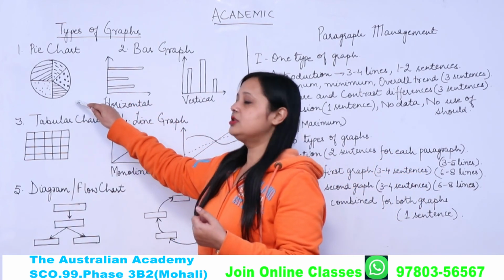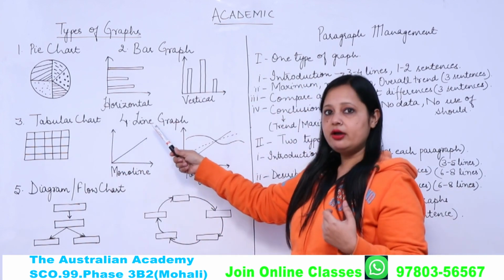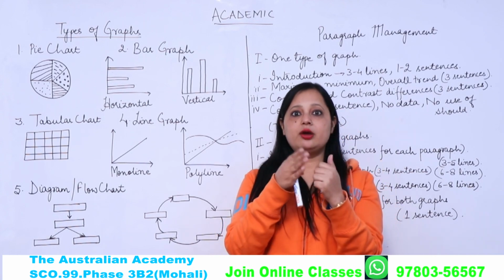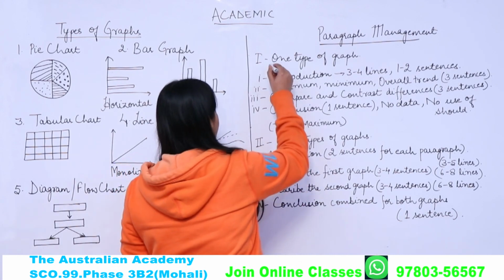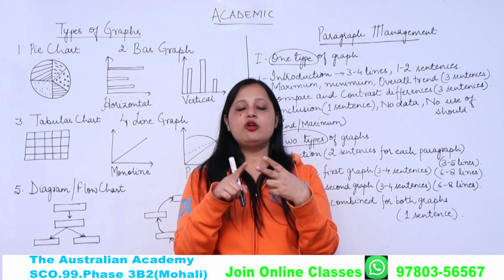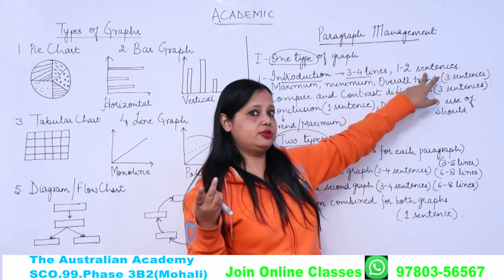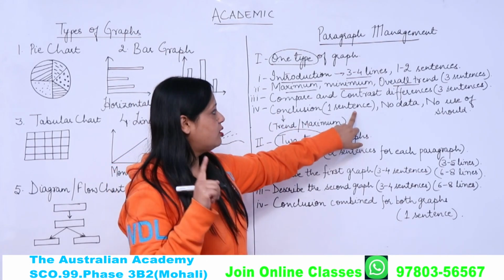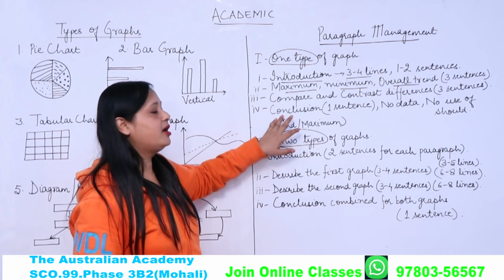How To Write A Graph | Lesson-2 | IELTS | AC | Writing Task-1 | Rachna Gupta | Australian Academy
If you are interested to learn more about how to write graphs check out

The video is showing how to write a graph   but also try to cover the following subject:
-writing tips by rachna gupta
-ielts writing

So you wish to find out more about how to write graphs, I did too, and here's the video that I created around this topic.
How to write a graph interested me so I did some research and uploaded this to YouTube.

If you were trying to find more info about ielts academic writing task 1 or writing tips by rachna gupta did this video help?
 Maybe you want to comment listed below and let me know what else I can help you with or how to write a graph.